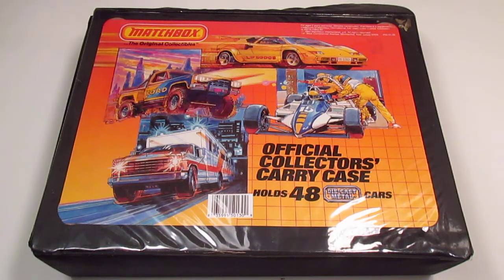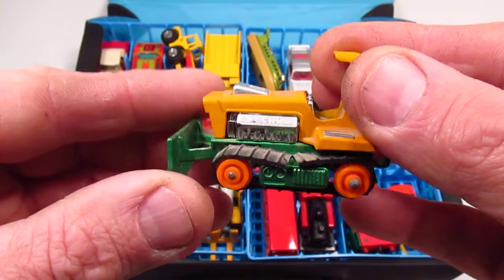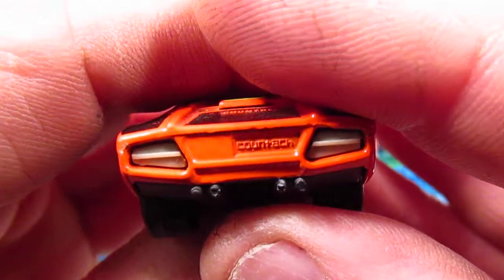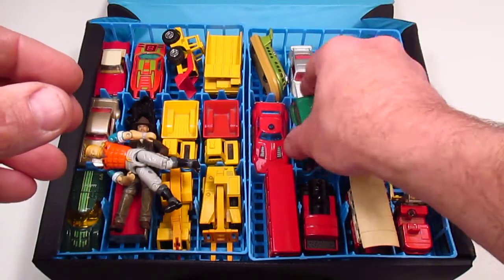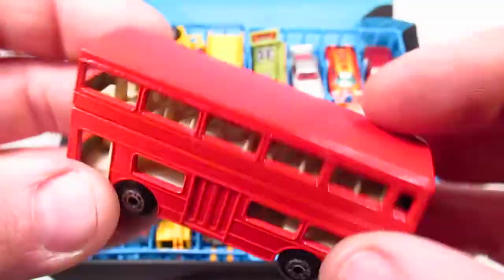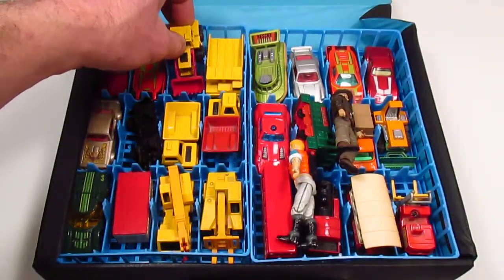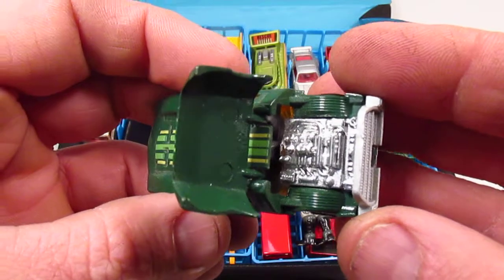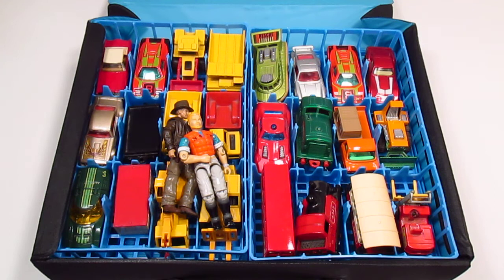OPENING a 1983 MATCHBOX CARRY CASE-23 SUPERFAST cars,INDIANA JONES+GI JOE TOPSIDE!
Late-1970s Matchbox Superfast cars remind me of my childhood, when we'd take my mom's 'vette to Babineau's Pharmacy in Pepperell, Massachusettts and I'd gaze semi-longingly at the display case of Matchbox Cars while the charismatic Chet Babineau helped my mom.  Honestly I don't remember really caring that much about Matchbox cars back then, but the whole point of the display case was to capture the attention of 8-year-old kids, and it certainly captured mine.  Way to go, Lesney!  So here's a batch of late '70s Superfast vehicles that I bought at a garage sale when I was well into my thirties.

Recorded in Newburgh, New York, during the day, on Friday, February 26, 2016, when most people are at work in an office somewhere, with the help of Harrison Ford as Indiana Jones, and GI Joe ARAH Topside.